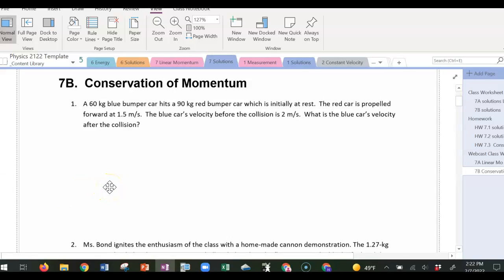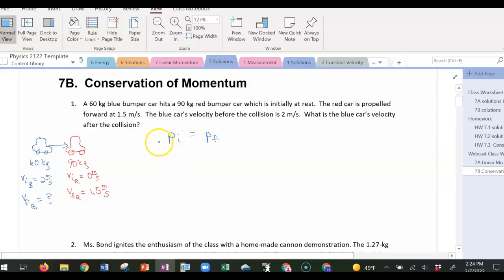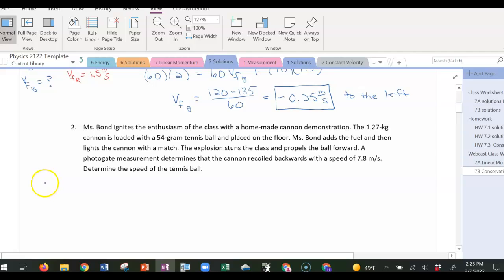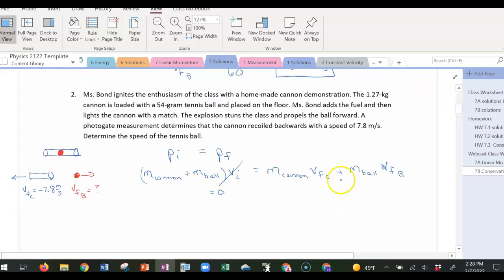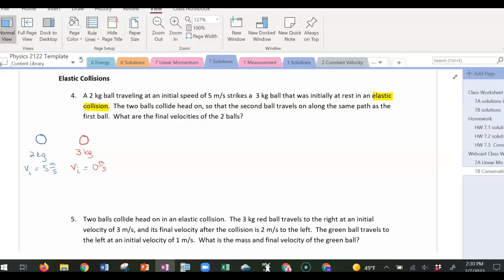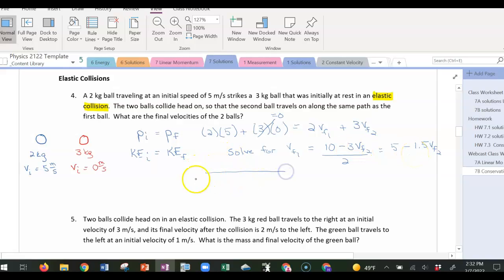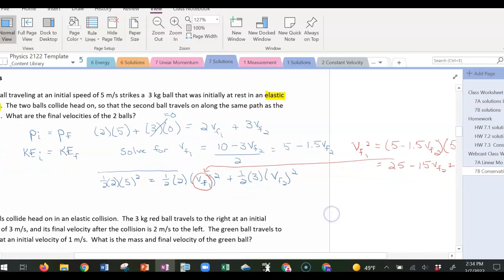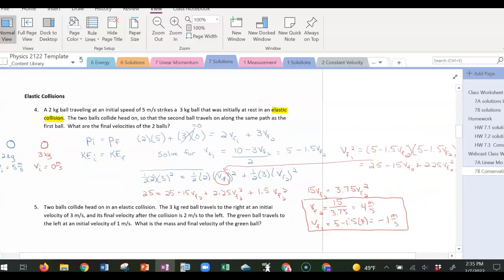Conservation of Momentum and Elastic Collisions